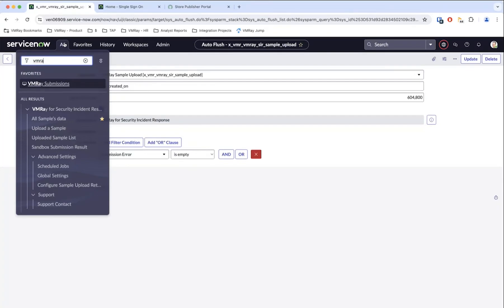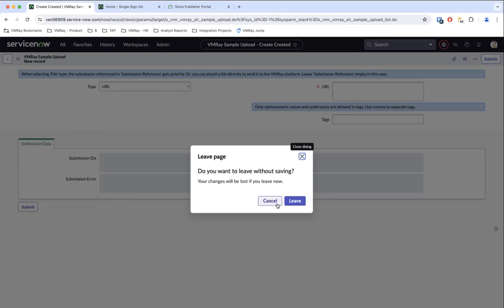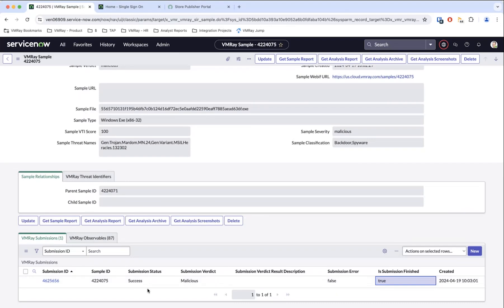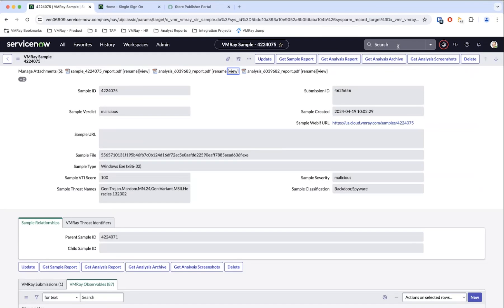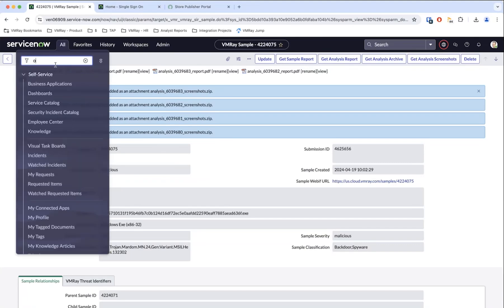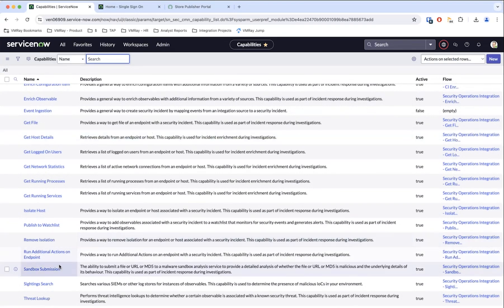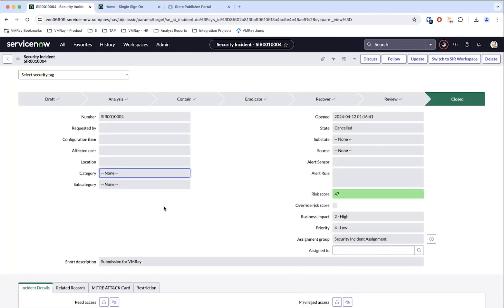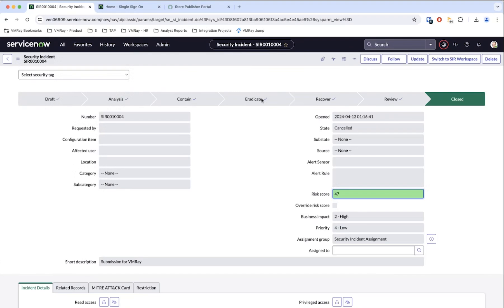VMRay ServiceNow Integration | Step-by Step Tutorial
When integrated with ServiceNow Security Operations (SecOps) with VMRay, suspicious or unknown Zero-day malware and phishing incidents can be quickly analyzed, resulting in accelerated investigations and faster mitigation of threats.